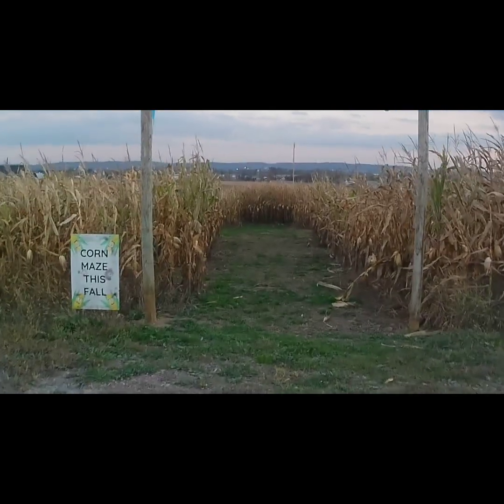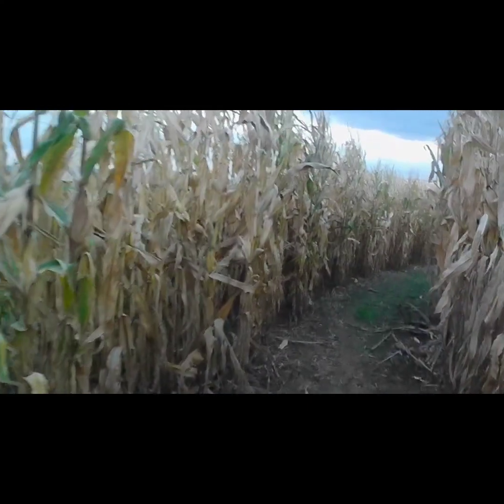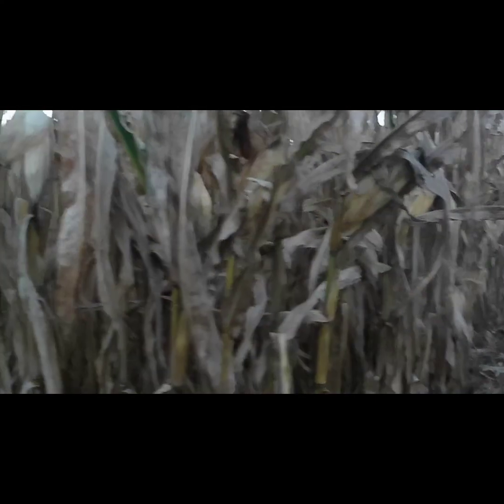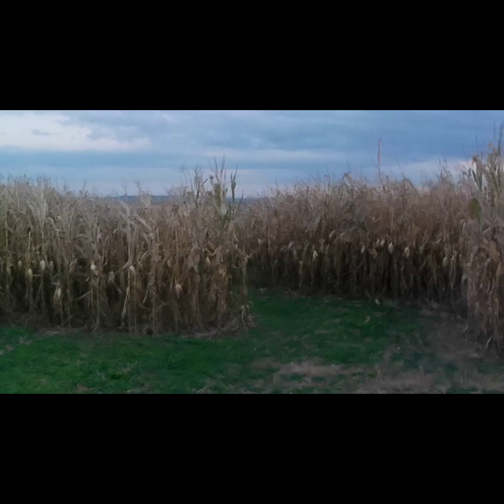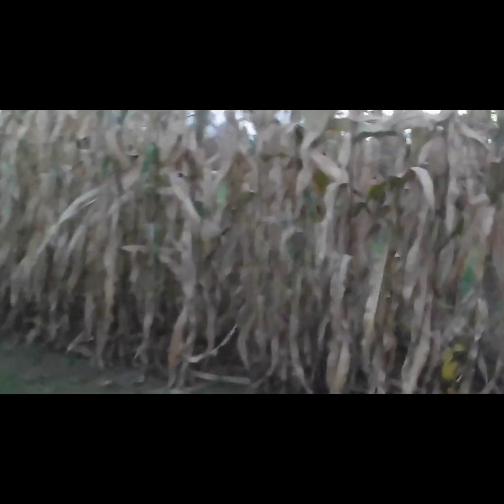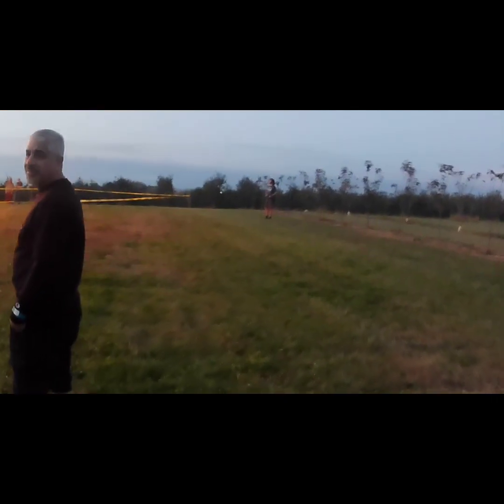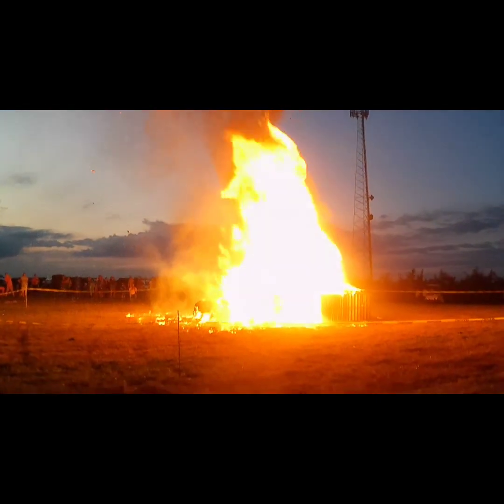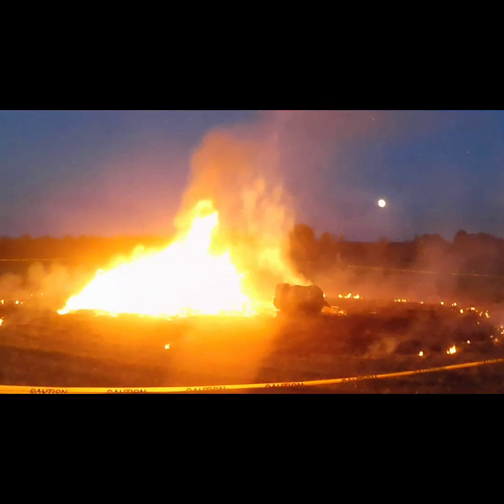Kauffman's Orchards Bonfire & Corn Maze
What better way to end harvest season than with a 20-foot bonfire? Kauffman Orchards will celebrate with a bonfire, complete with s'mores, hot chocolate, cider and more fall favorites to buy. Attendees can come early and pick some fruit (ending at 5 p.m.) Or, take a walk through a corn maze. The first 50 attendees will get a free flashlight to navigate the maze.

More information: Saturday at 6 p.m. | Kauffman Orchards, 53 S. Weavertown Road, Ronks | Cost: Free admission for the bonfire, $5 admission for the corn maze (children ages 2 years old and younger are free)
Source: Kauffman.farm

Go Create Your Own Adventure!